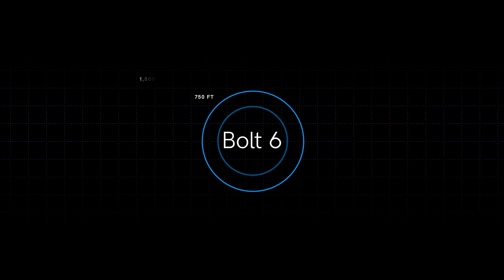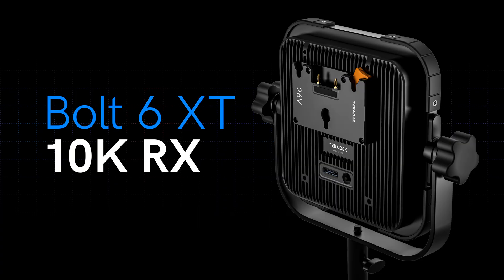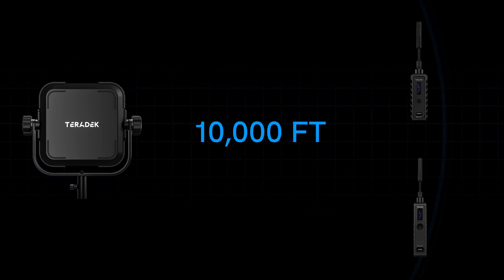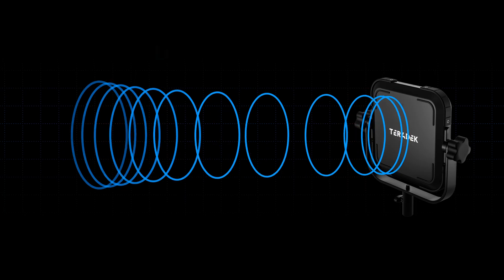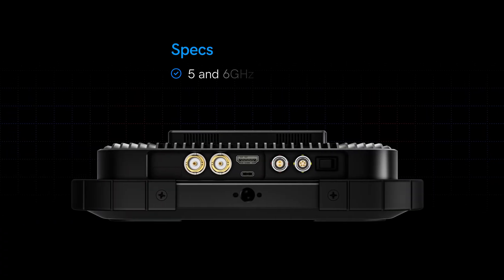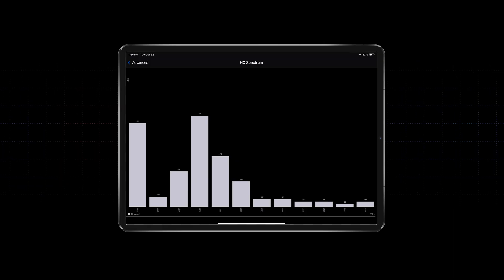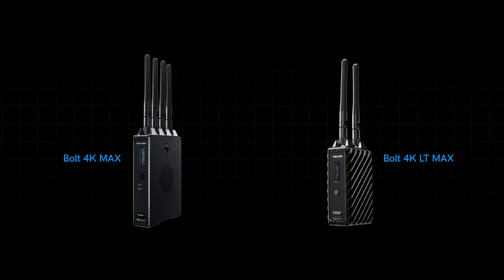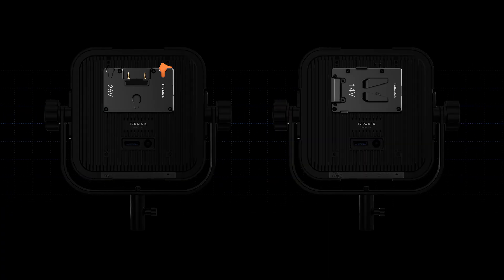Teradek Bolt 6 XT 10K RX Overview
Bolt 6 XT 10K RX is a zero-delay video receiver, offering a remarkable wireless range of up to 10,000 feet (3 kilometers) over 5 or 6GHz frequencies. Compatible with both Bolt 6 and Bolt 4K transmitters, it integrates seamlessly into any existing Bolt 4K or Bolt 6 system.